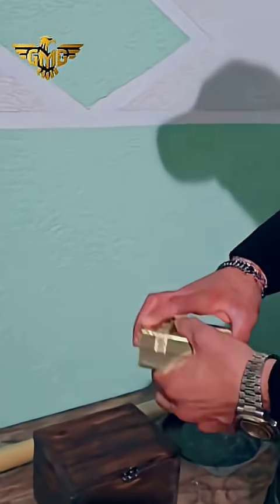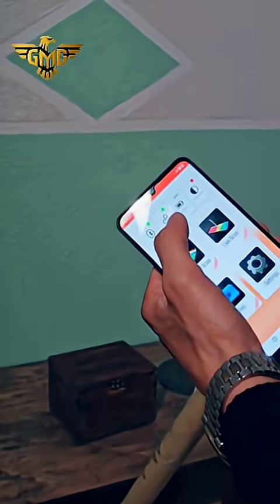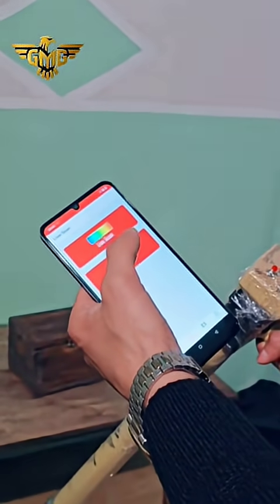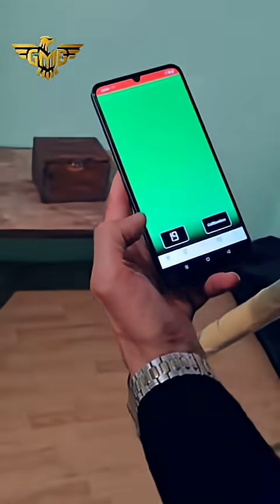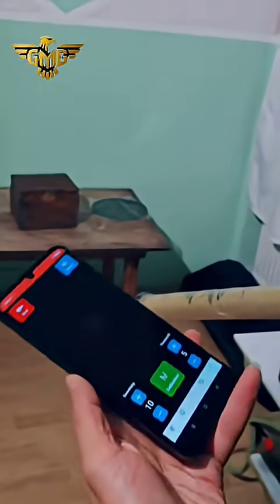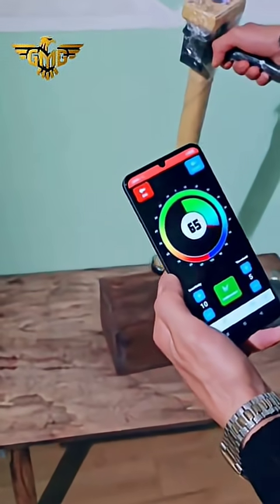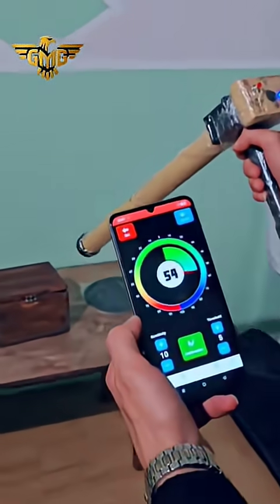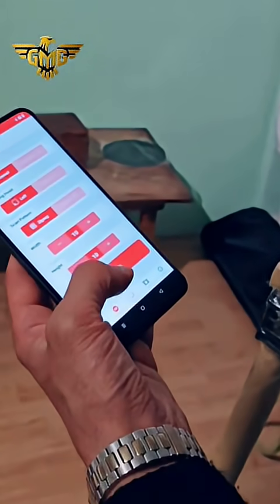GMG GPR MagX 3D Gold Detector Professional ground scanner with GPR & magneto imaging.up to 12m deep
GMG GPR MagX – 3D Ground Scanner | Ground Penetrating Radar – Magneto Imaging System

The GMG GPR MagX is not just a metal detector – it’s a professional 3D ground scanner that combines advanced GPR radar technology with magneto-acoustic imaging to deliver unmatched accuracy in treasure hunting.

Designed in Germany for professional treasure hunters and explorers, this system offers both real-time 3D visualization and audio alerts, directly displayed on the included Android smartphone. Whether you’re searching for ancient gold, buried artifacts, or underground voids, the GMG GPR MagX provides the precision, depth, and reliability you need.

🔍 Key Features

Specialized for gold & treasure detection

Real-time 3D imaging + audio feedback

Detects up to 12 meters depth (depending on soil conditions)

Wireless operation (Bluetooth / WiFi), simple & efficient

Pinpoint accuracy in target size & position detection

Rechargeable via USB-C / Power Bank for field use

📦 Package Includes

GMG GPR MagX device + adjustable rod

Android smartphone with pre-installed GMG app

Protective case, charging cable, and user manual

🏷 Why GMG DETECTORS?

With years of expertise and German-engineered quality, GMG DETECTORS delivers tools trusted by professionals worldwide. Each device is tested across different terrains to ensure maximum performance and durability.

When you choose GMG GPR MagX, you’re choosing innovation, precision, and results.